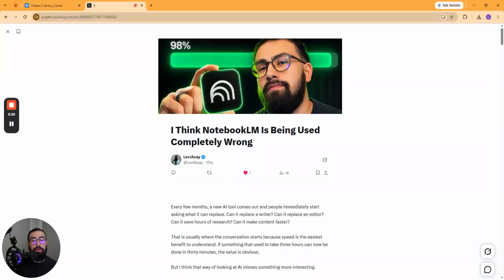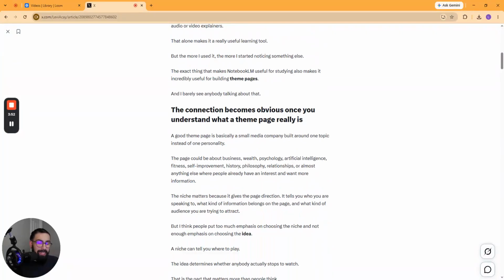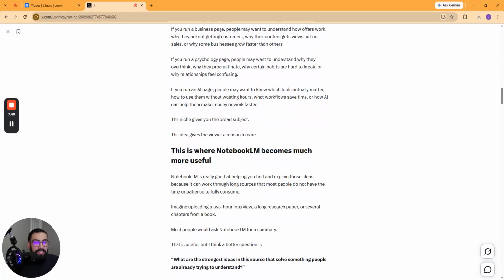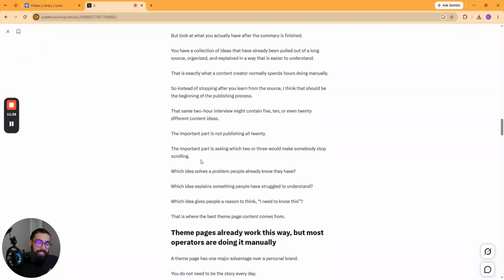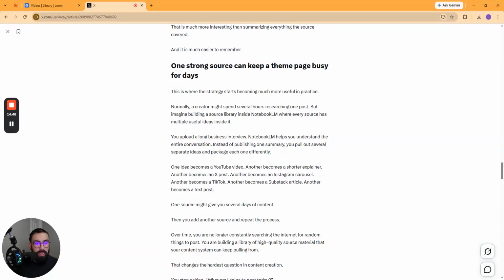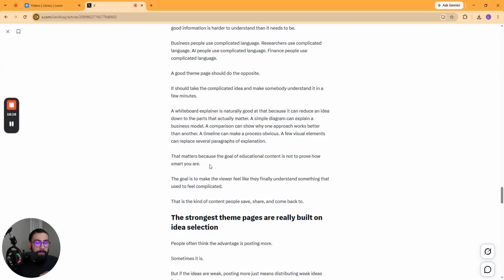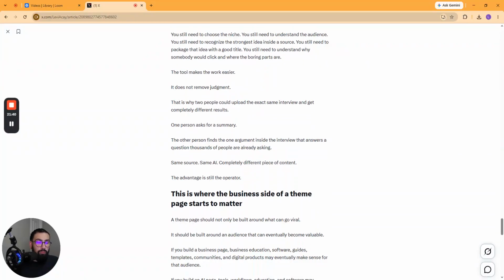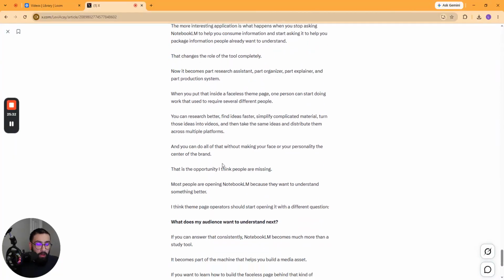You are using NotebookLM Completely Wrong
I think most people are using NotebookLM for only a fraction of what it can actually do.

Right now, most people use it to study, summarize PDFs, understand research, break down books, or make learning easier.

That is useful, but I think there is a much bigger opportunity hiding inside the tool.

NotebookLM can also become part of a faceless content system.

Instead of only asking it to help you understand information, you can use it to find strong ideas inside long-form content, simplify those ideas, turn them into visual explainers, and build content around what people already want to learn.

That is where theme pages come in.

The niche matters, but the idea matters even more. You have to ask what people actually want to watch, what they struggle to understand, and what they are actively trying to learn.

A great source can contain dozens of possible videos. Your job is to find the one idea people care enough about to click on.

In this video, I break down how I’m looking at NotebookLM differently and how it can be used as part of a faceless media system instead of just another study tool.

If you want to learn how to build the faceless page behind this kind of content, I created the Simple Side Hustle System to walk you through the process.

It covers how to choose your niche, build the page, create content, grow the audience, and start turning that attention into a digital asset without needing to show your face.